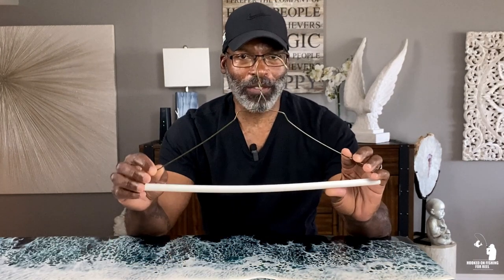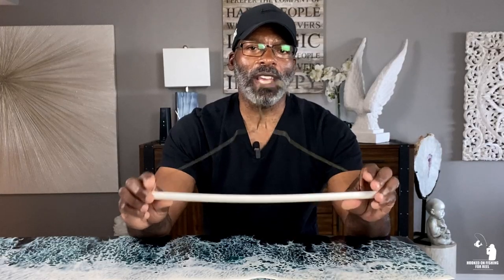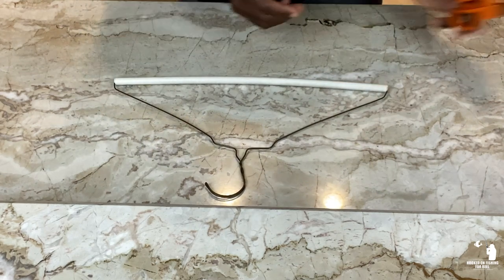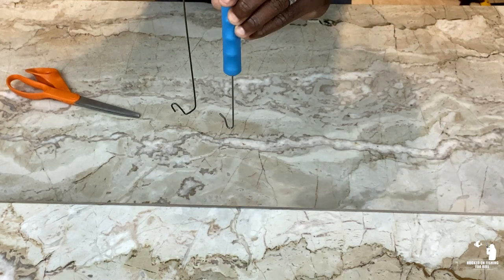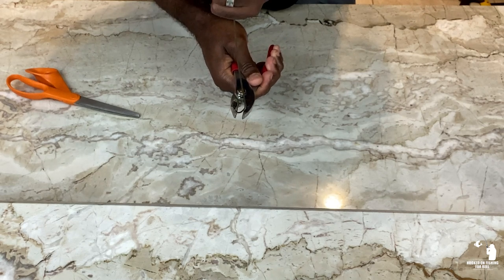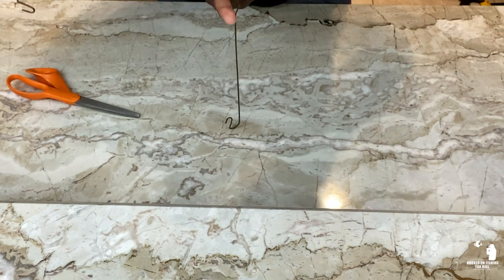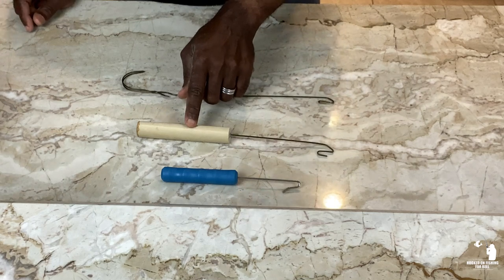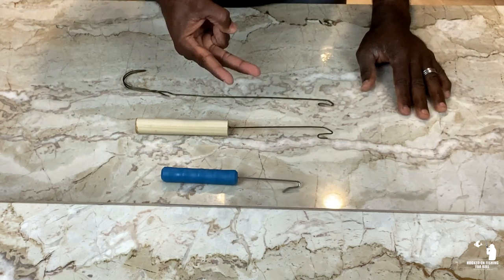DIY Fish De-hooker: Learn How to Make This Handy Tool in Minutes!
DIY Fish Dehooker! Learn how to transform an old clothes hanger into a Fish Dehooker tool in minutes. Simple & Effective!